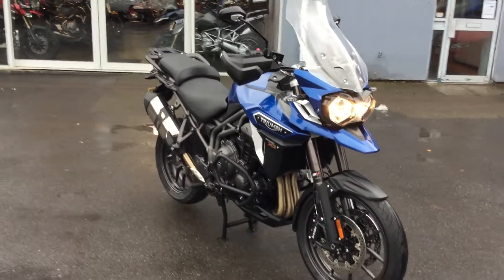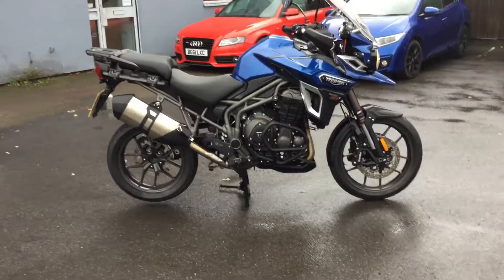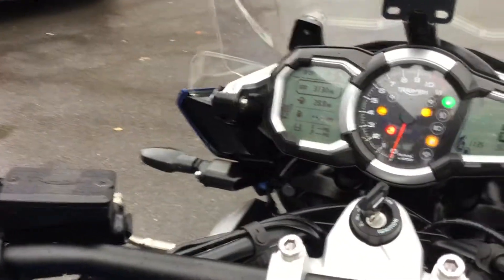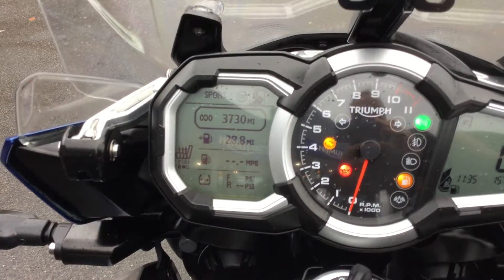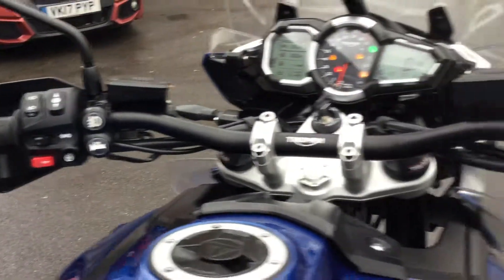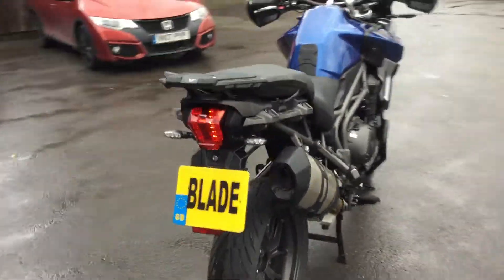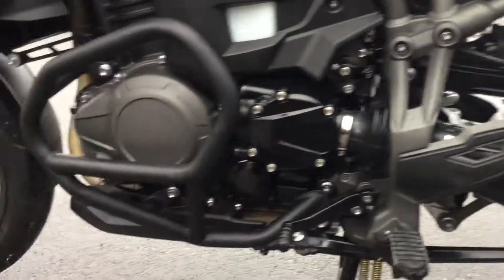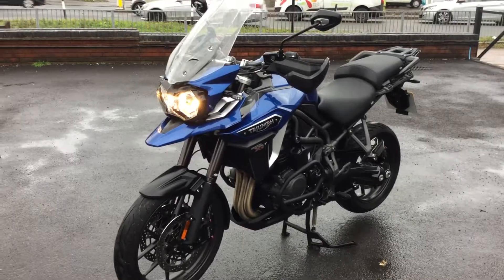Triumph Explorer 1200 XRT